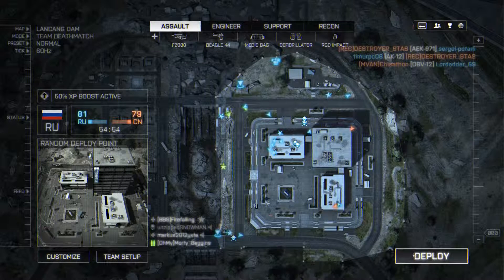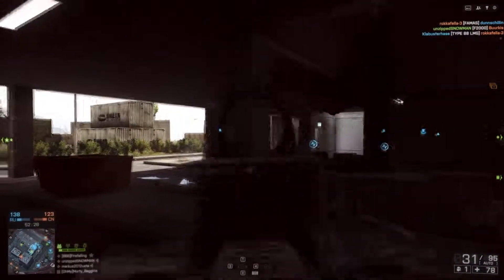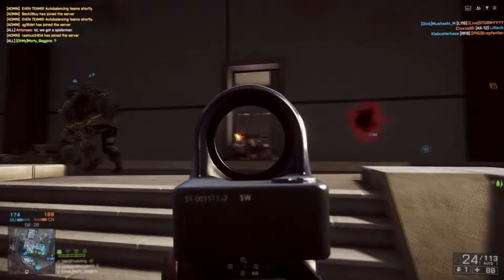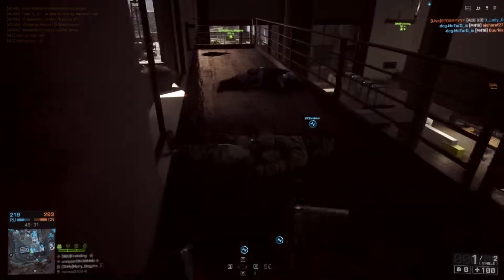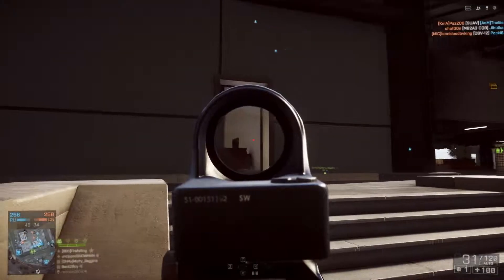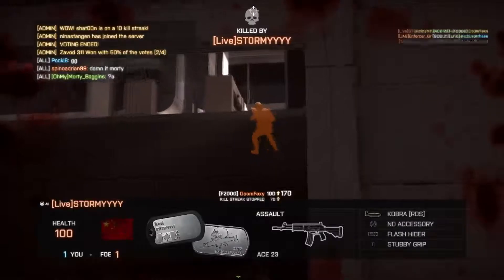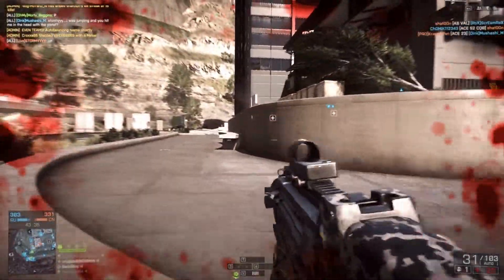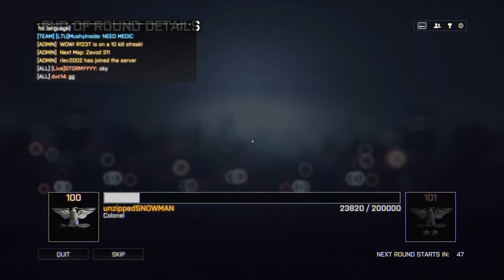Battlefield 4 Gameplay Comentary #50